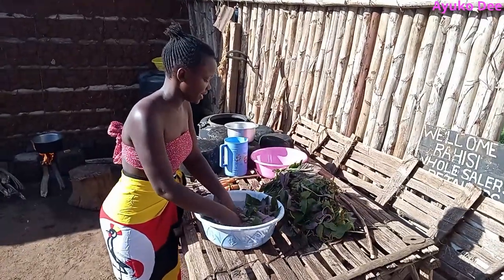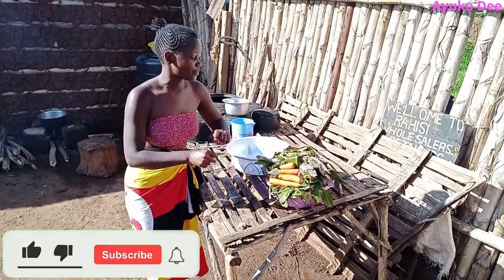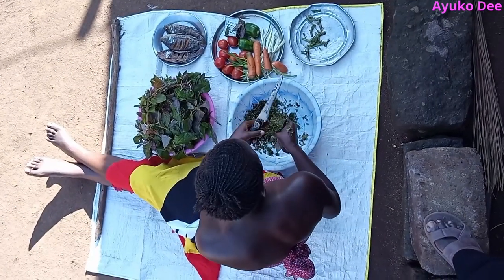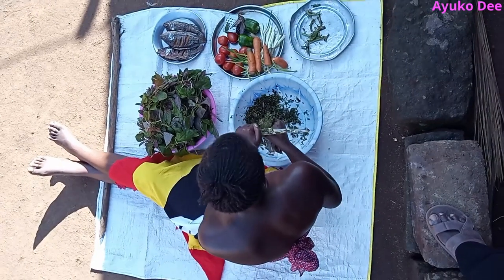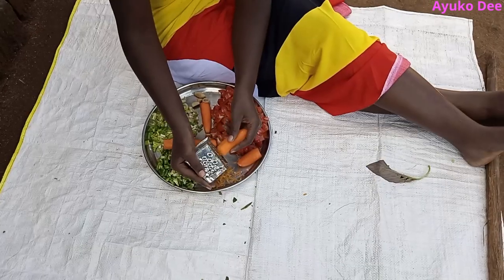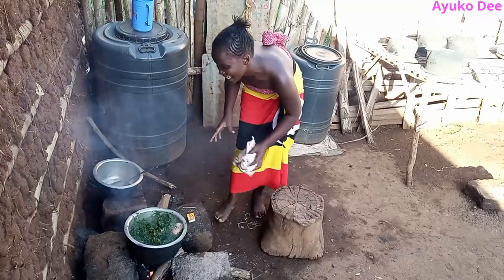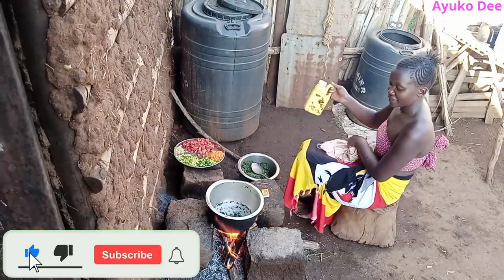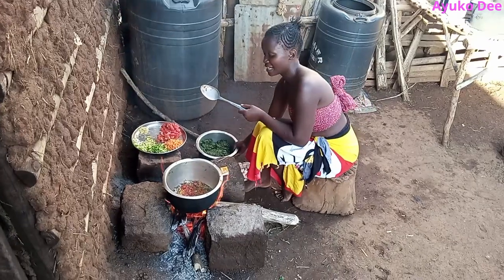African Village Life//Cooking Original African food | Organic Food |Corn Flour